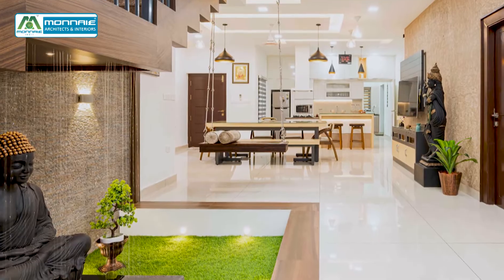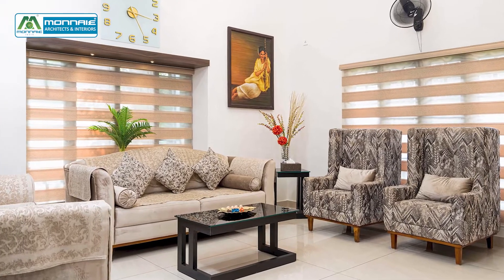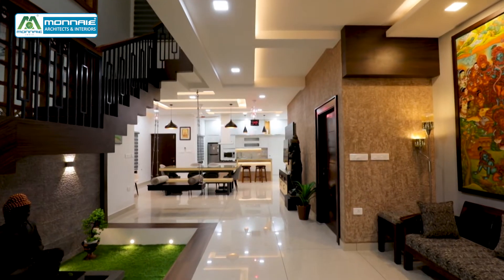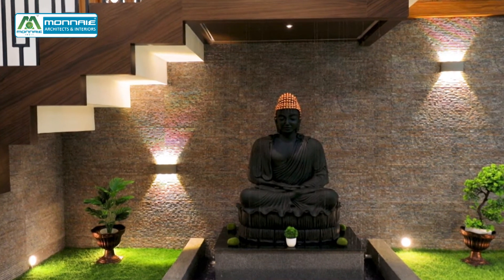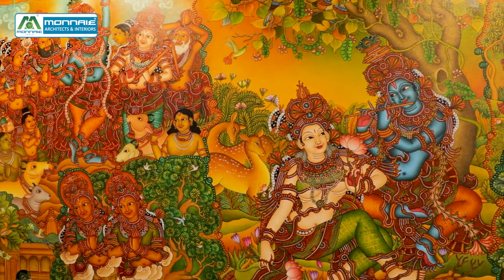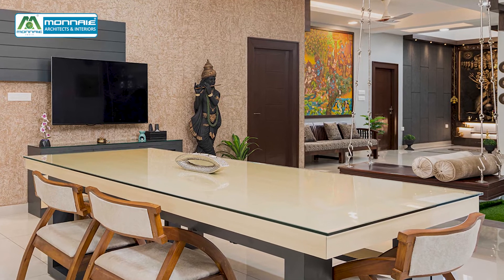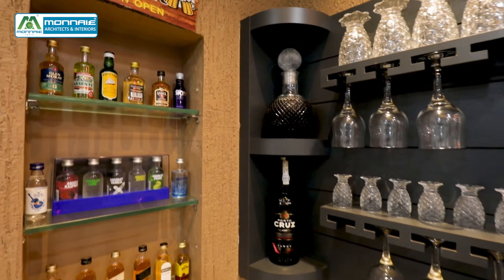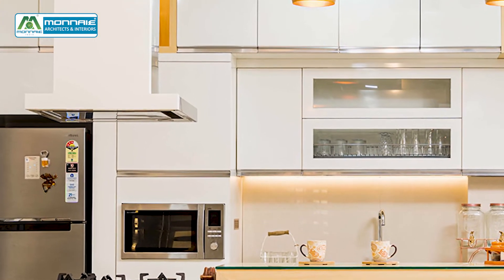Modern Yet Traditional Interior Design Concepts| Monnaie Architects & Interiors | House Construction